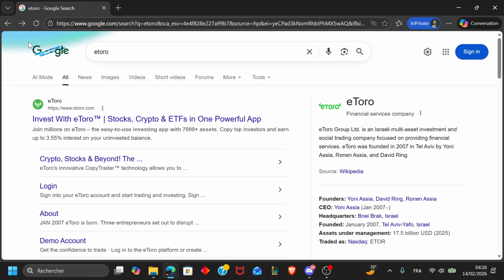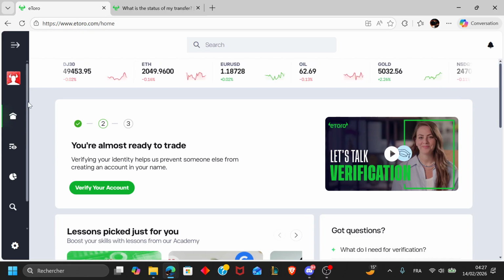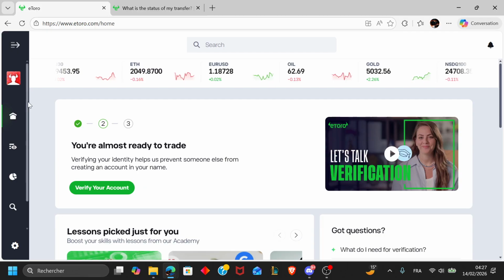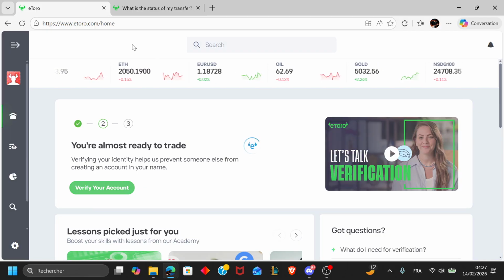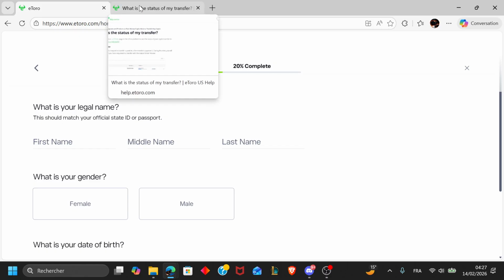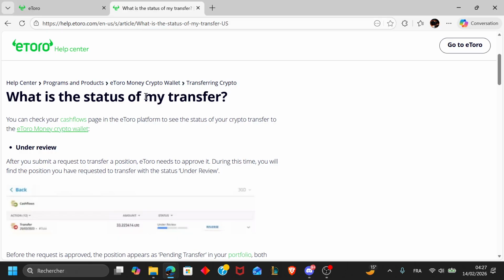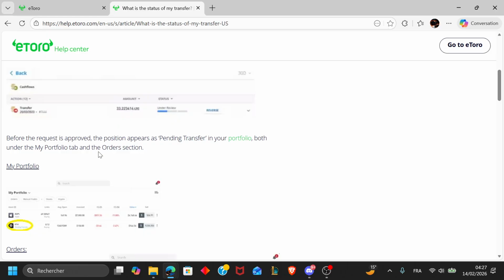How To Check Deposit Status In eToro ! Tutorial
Today we talk about check deposit status in etoro,etoro tutorial,etoro for beginners,etoro copy trading